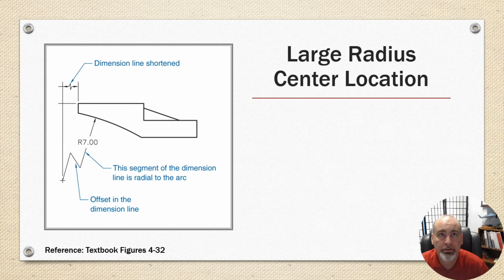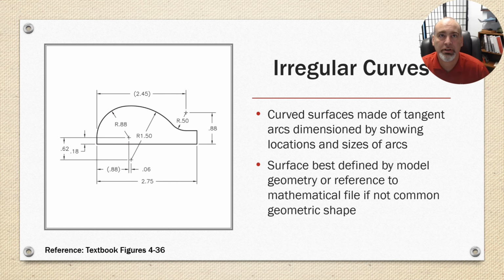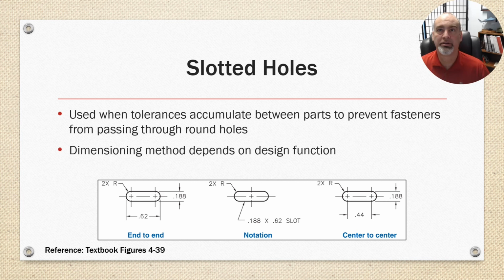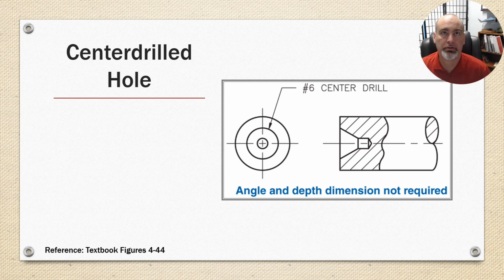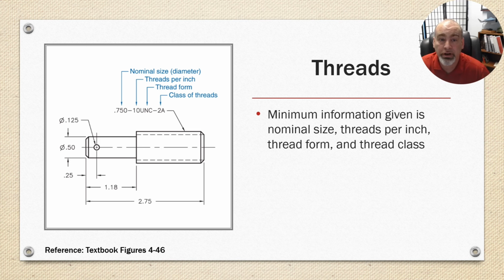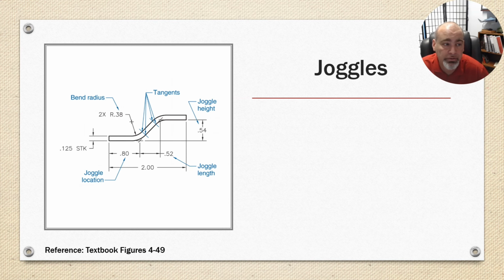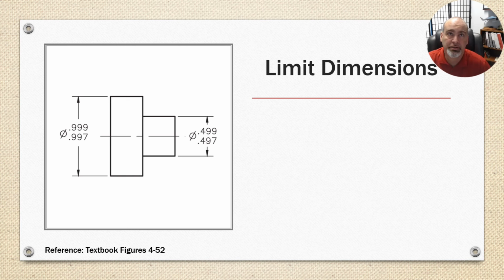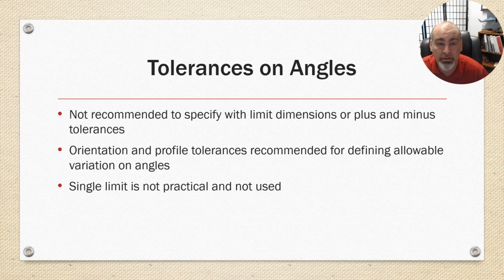ADVM 0012 Unit 4 Lecture Part 2